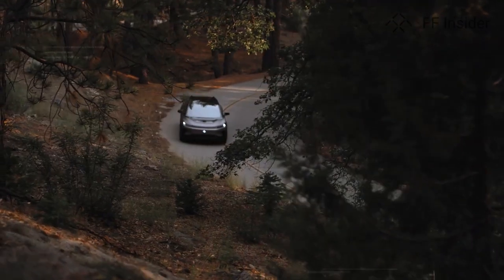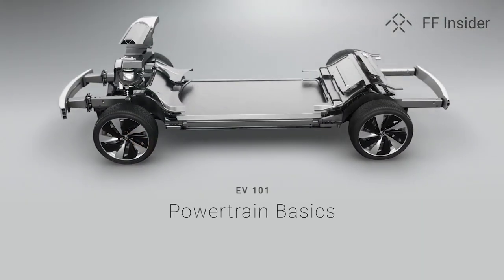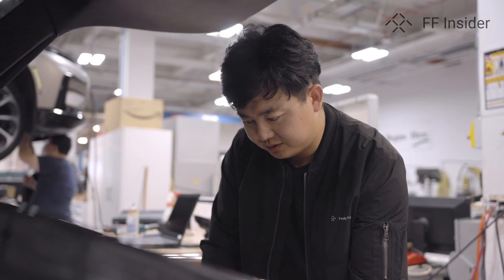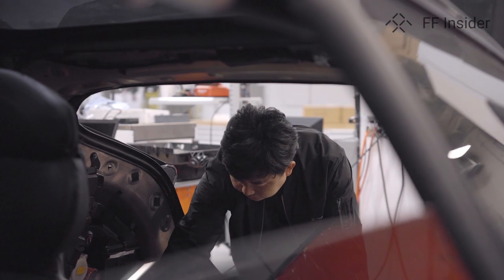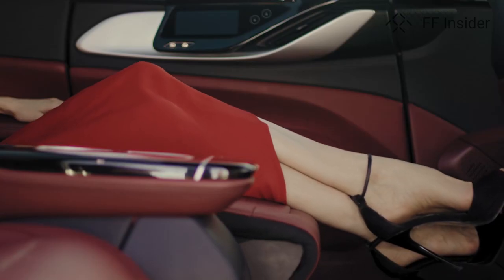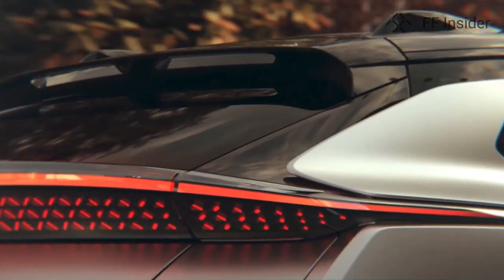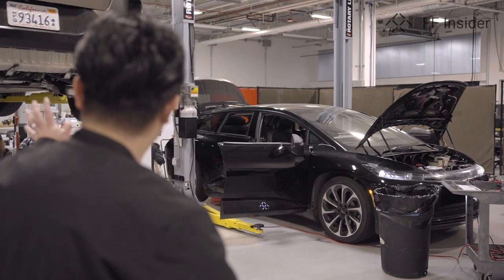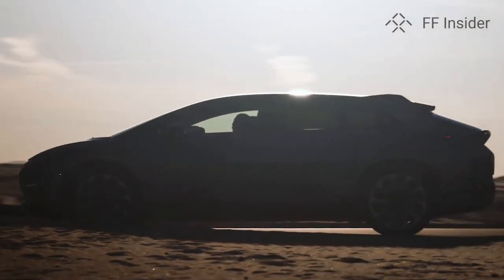EV 101 | Electric Vehicle Powertrain Basics | FF Insider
Join us as we go beyond Faraday Future and explore the technology that drives electric vehicles forward. Joined by Powertrain Senior Director, Geng Niu, we get an understanding of the internal make up of an EV powertrain.

Download the FF Intelligent app to learn more, and interact with employees and enthusiasts
Follow our official social channels -

For behind-the-scenes content, production updates, and stories of our awesome team check out FF Insider -